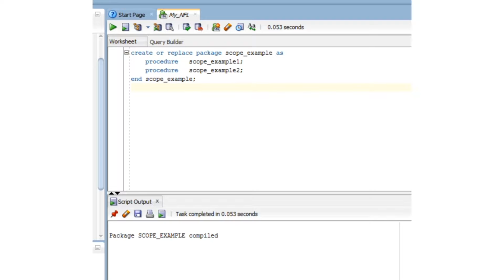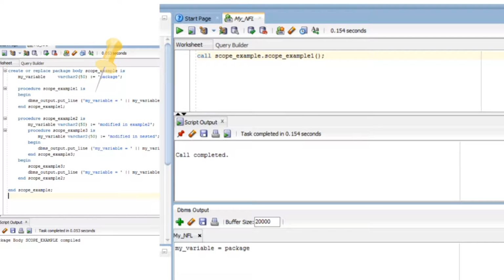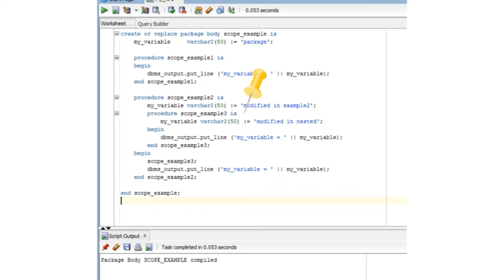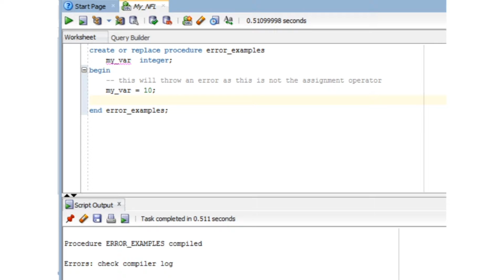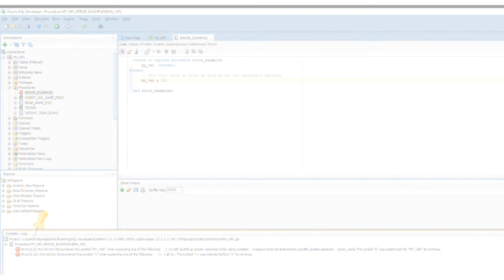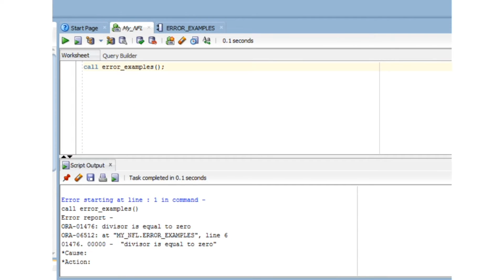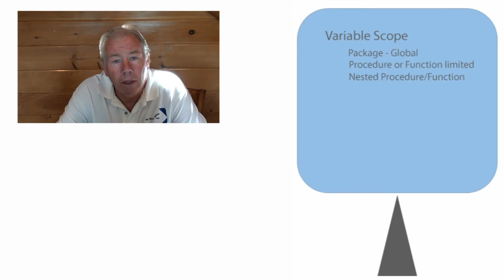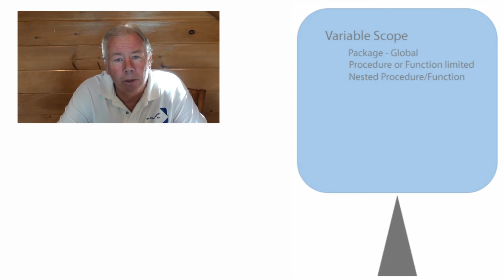PL/SQL Programming Scope and Error Management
This video is part of an online course entitled PL/SQL Programming with Real-World Examples.  The course is taught by Dr. Rick Phillips and is available at udemy.com and on Rick's personal website digitalmiddleage.com